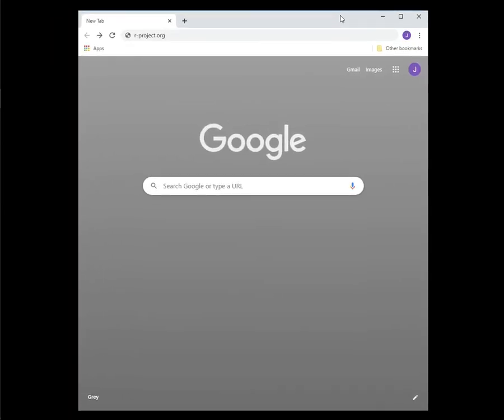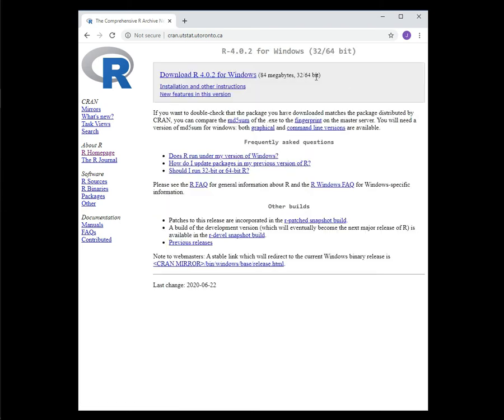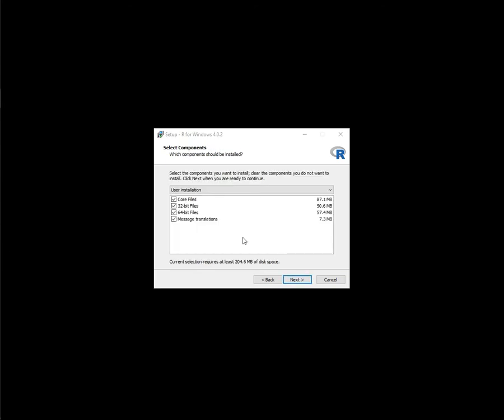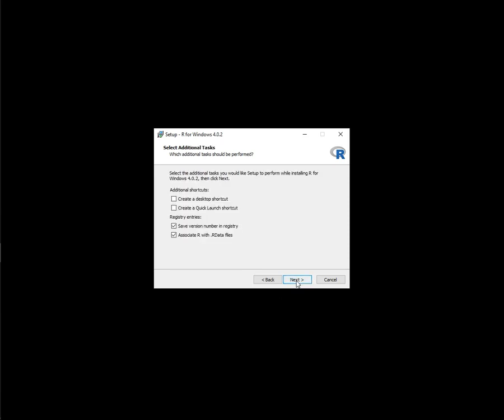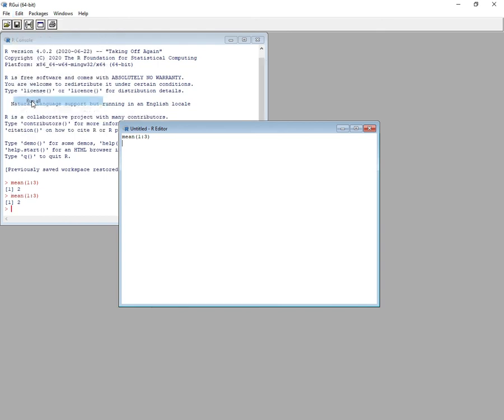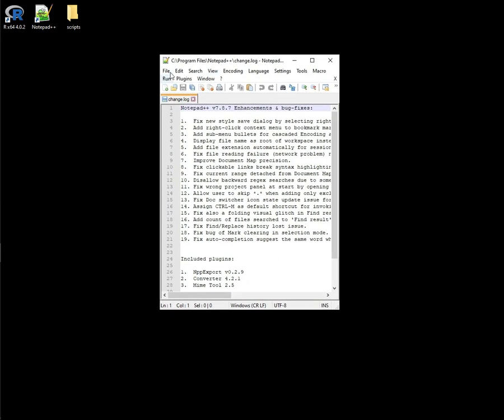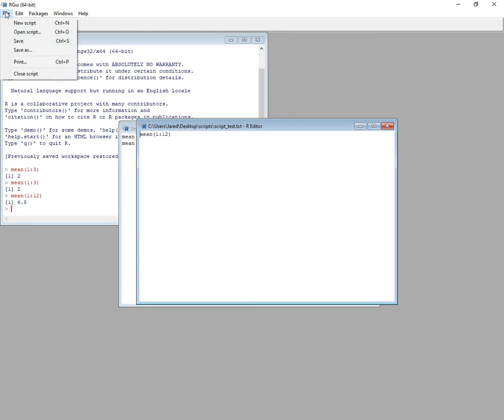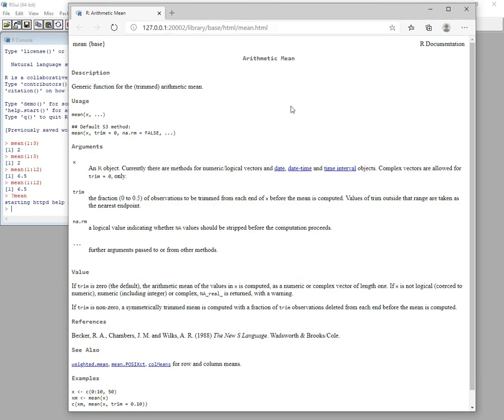1 - Installing and Running Scripts in R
How to get started with R (the programming language and software environment for data analysis and statistics).